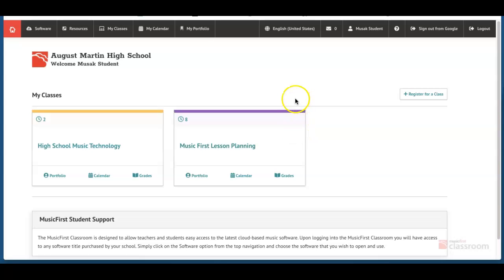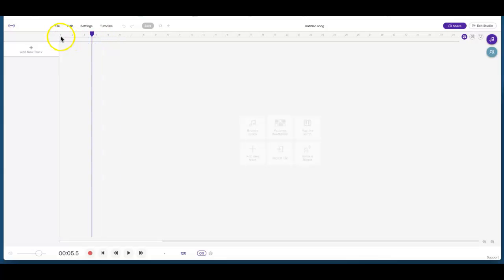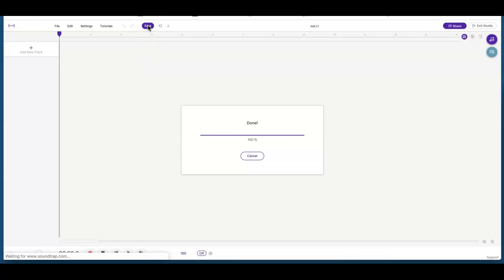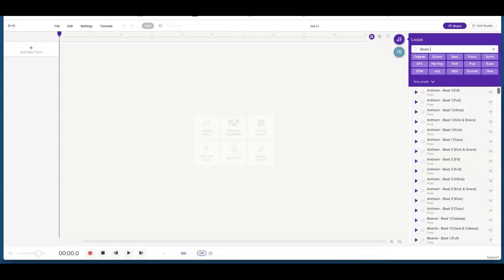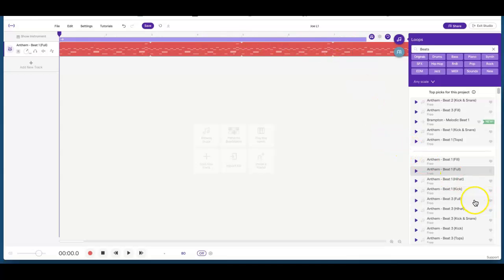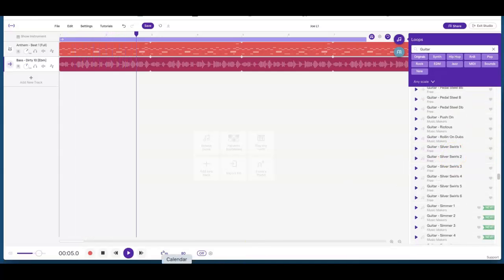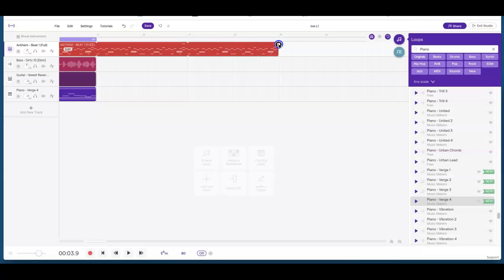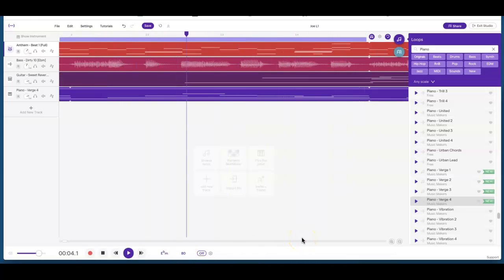DAW Basics - Lesson 1 (L1)